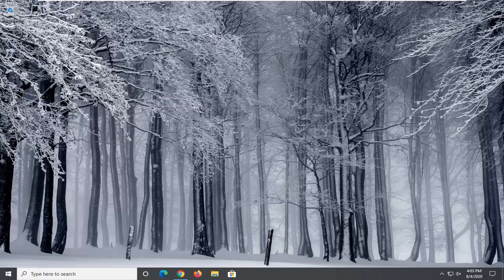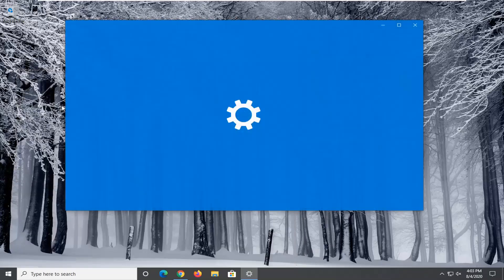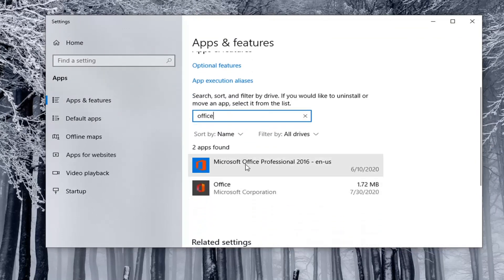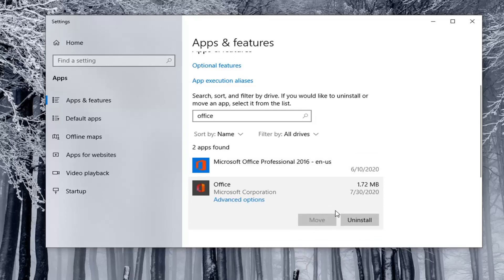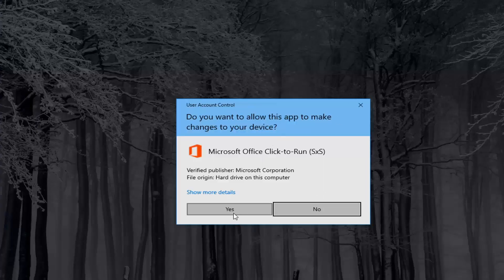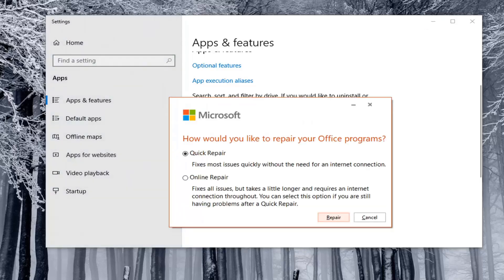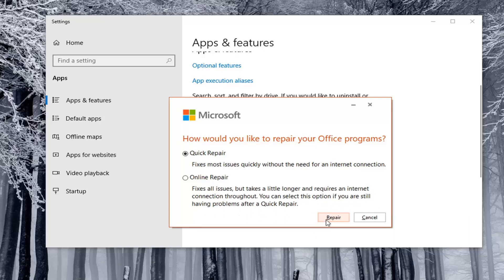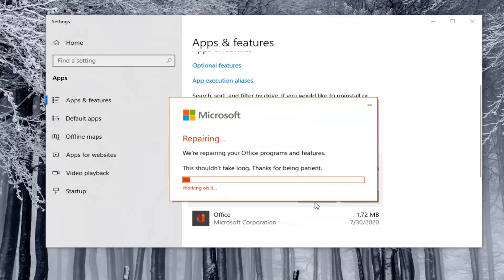How to Fix Microsoft Word Couldn't Start Last Time Safe Mode Could Help You Troubleshoot the Problem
Word couldn't start last time. Safe mode could help you troubleshoot the problem, but some features might not be available.

Issues addressed in this tutorial:
word couldn't start last time safe mode
word couldn't start last time error
Microsoft word couldn't start last time
word couldn't start last time office 365
word couldn't start last time safe mode could help you troubleshoot the problem
word couldn't start last time windows 10

When an application starts in safe mode or shows up an error message about it, it means something obstructed the regular launch. When it comes to Office applications, it is usually related to plugins and corrupted folders. When launching Excel, Word, or PowerPoint, if you receive a message saying, “The application could not start last time. Safe Mode could help you troubleshoot the problem, but some features might not be available in this mode” then this tutorial will help you resolve the problem.